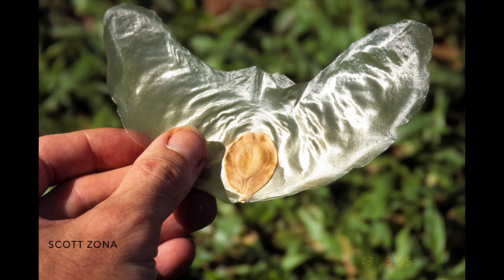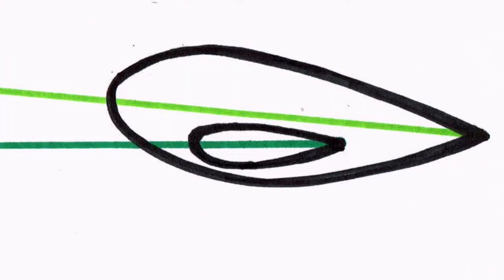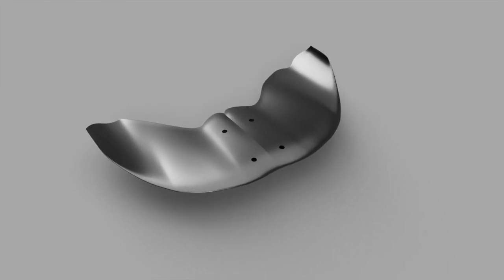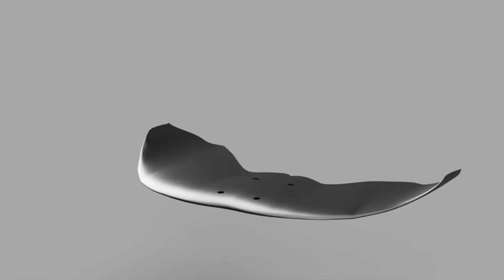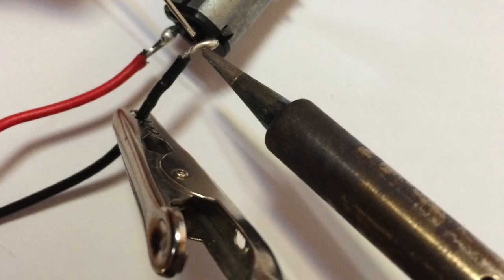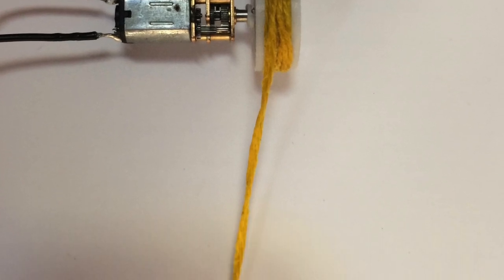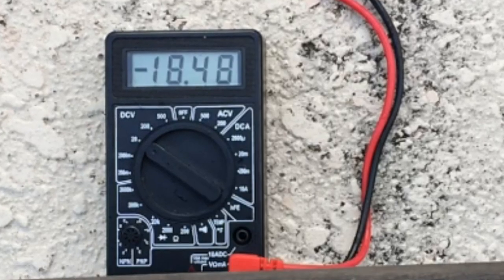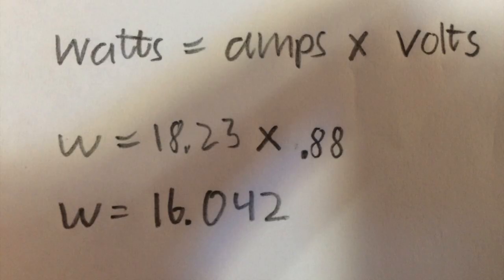Biomimetic Tidal Kite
A biomimetic tidal kite based on the seeds of Alsomitra macrocarpa.